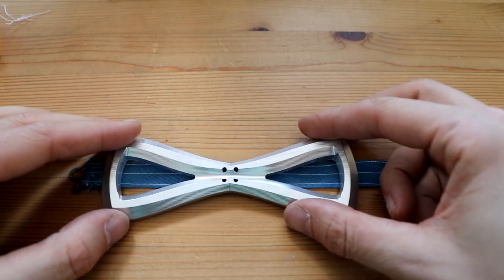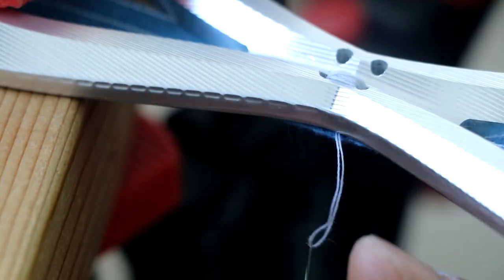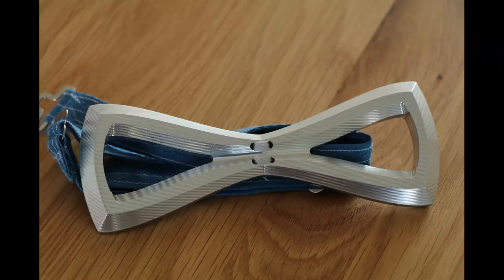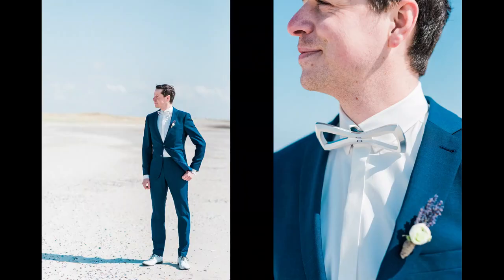Industrial machine meets Sowing machine! Making my EPIC wedding Bowtie Short Edition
For years I've been making unique bowties for parties and special occasions.  But what do you make when it's your own wedding? With limited supplies, corona limitations and plenty of nerves, I hope it makes for an interesting watch. A mix of hard and soft design.

The machine is a Syil X7-20 Epoxy granite CNC mill. I normally use it for knife making and job shop work, but it's now also a fashion making tool :)

Photo's by Anneke Veronica Photography.